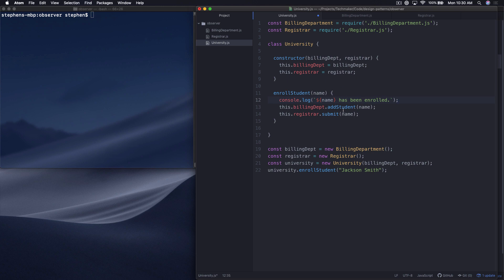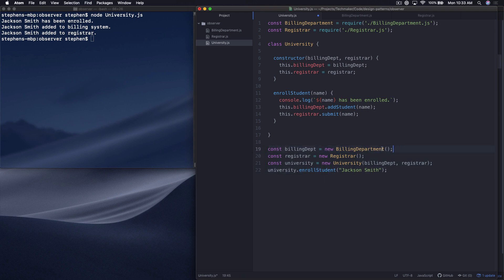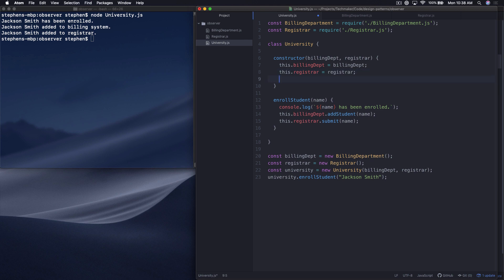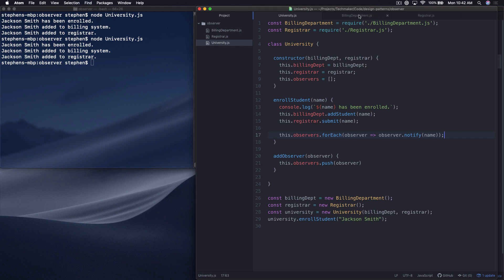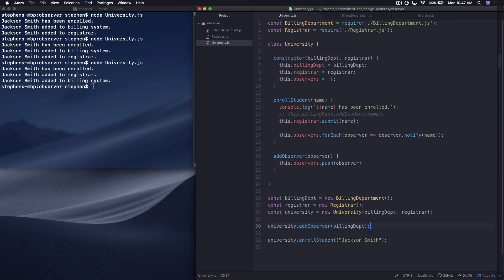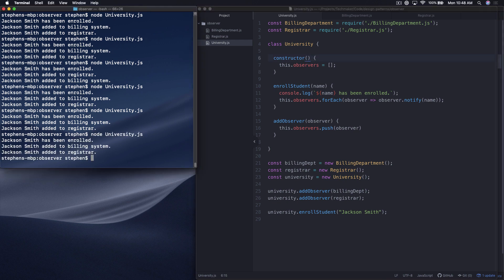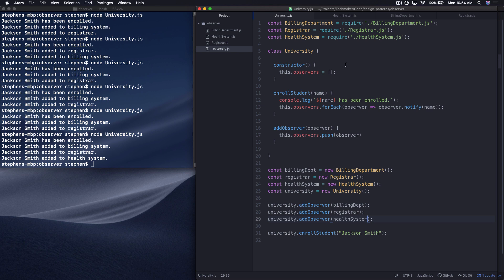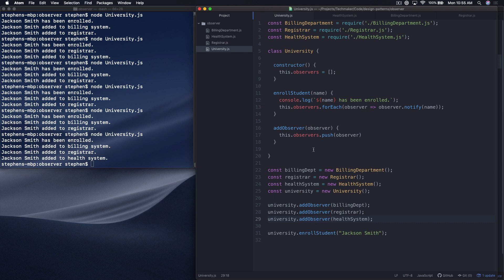[Design Patterns in Javascript] The Observer Design Pattern in Javascript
The Observer Design Pattern is used to allow an object to notify other objects of things that are happening without creating a direct dependency on those other objects. It's a really powerful pattern that can clean up your code tremendously if you use it properly.

Want to move out of the beginner and intermediate programming levels into being more advanced? One of the things that will help get you there is learning design patterns.

This is the third episode in a new series we are doing on design patterns in javascript.